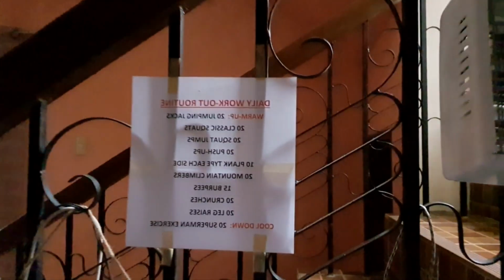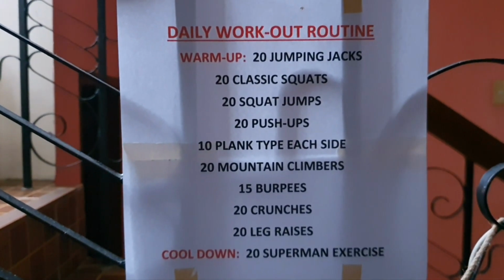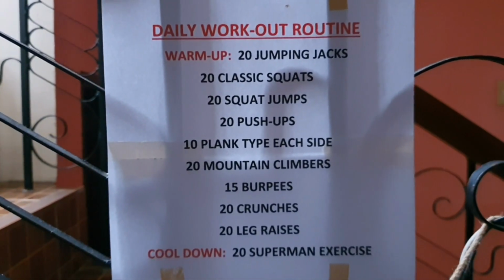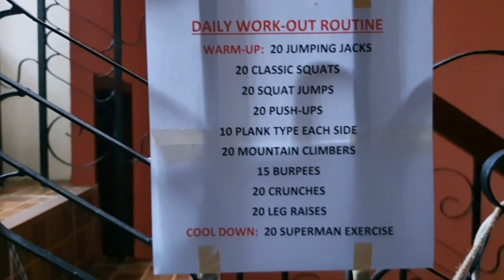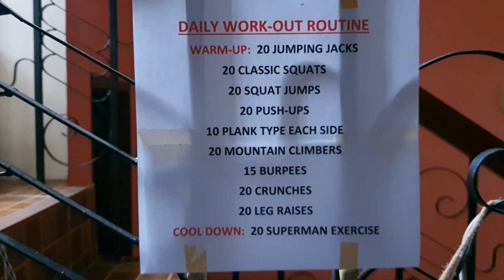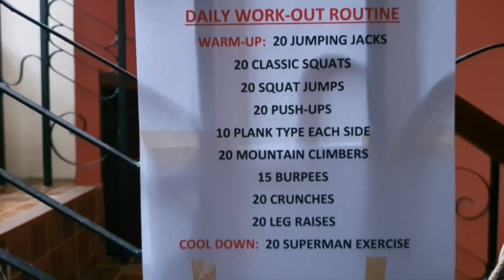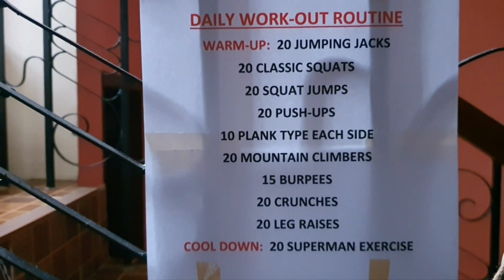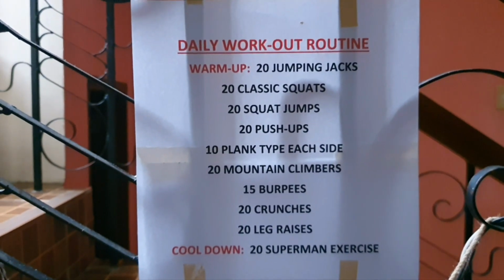Modified Jungkook workout exercise: Day 2